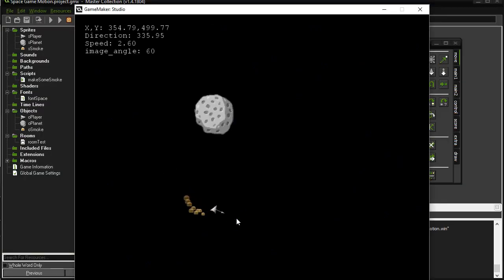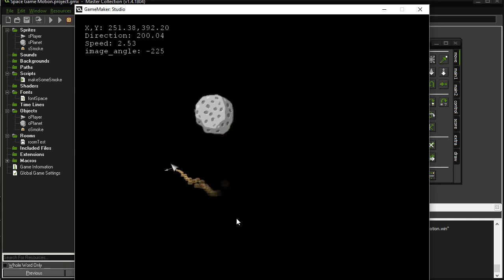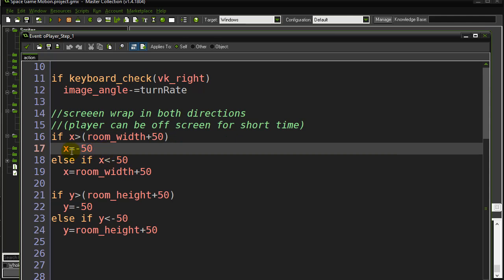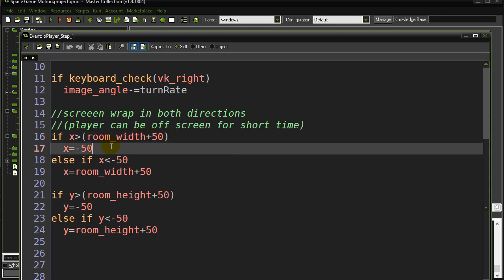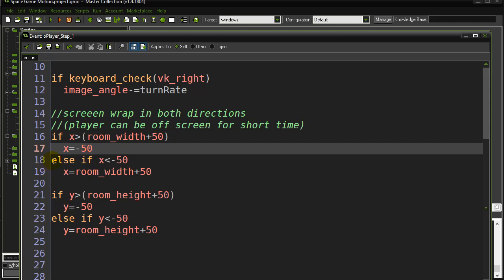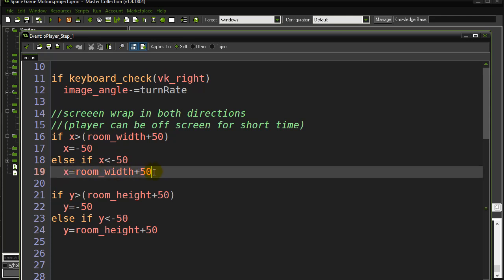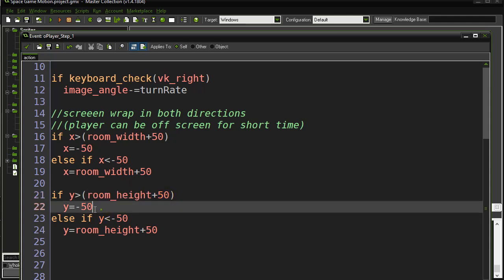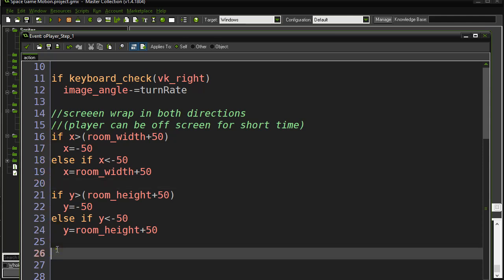GameMaker How To Space Game 02 Screen Wrap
How to code screen wrap.  When objects move off the screen make them wrap to other side of screen.  Example used is a simple space game with space ship in motion.  Part 2 of a space game series.

Check out hundreds of other GameMaker tutorials and lessons at GameProgrammingCourse.com  .All these gamemaker tutorials will work with Gamemaker Studio GMS or Gamemaker Studio 2 GMS.